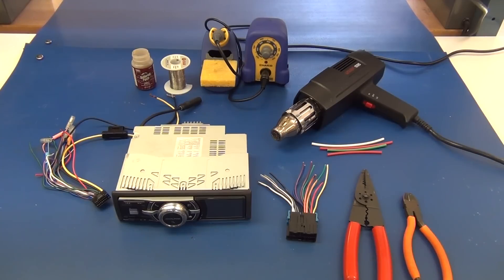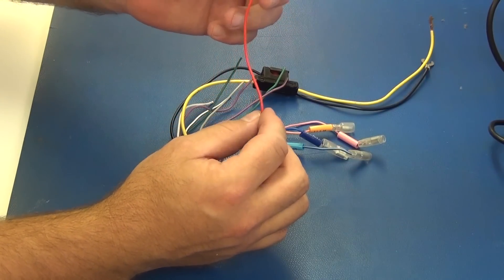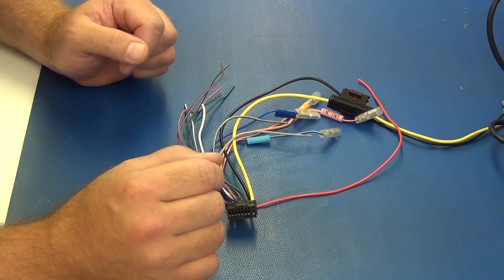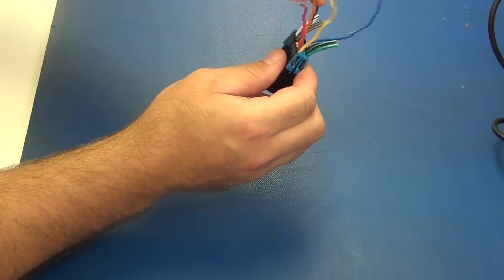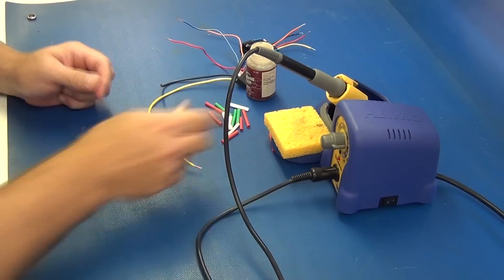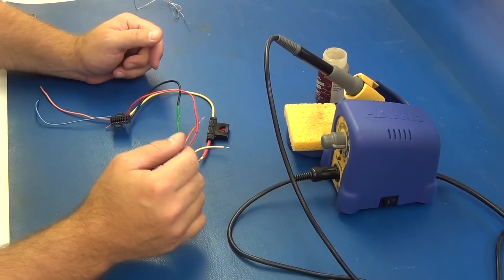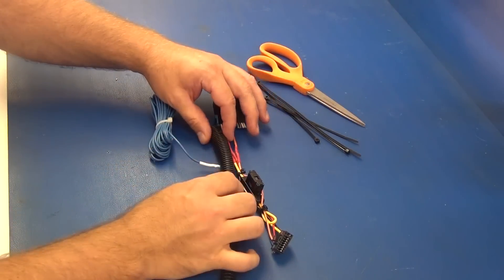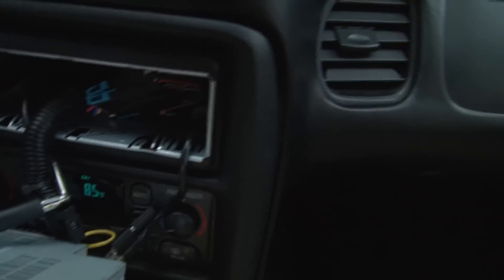PART2 Wiring the adapter harness for the C5 Corvette head unit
Part #2 of a multi video series on removal and installation of an audio system in the 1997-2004 C5 Corvette. Includes head unit, amplifier, sub woofer amp, sub box, door and rear speakers, as well as interior removal, sound and heat deadening.
Part#5 Amplifier wiring/Speaker and Subwoofer installation
Still editing- check back soon